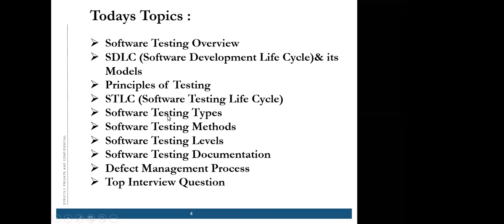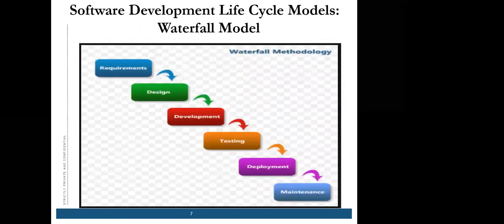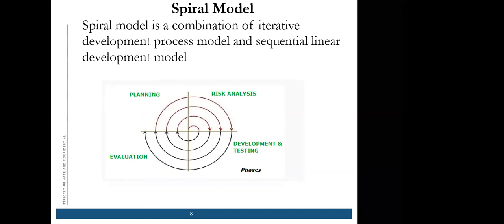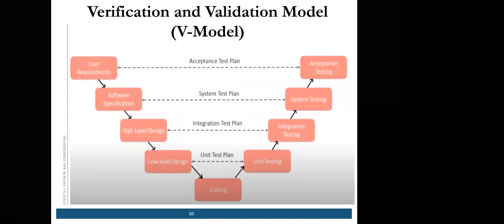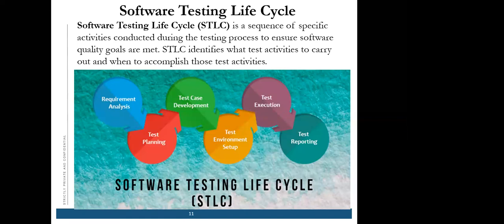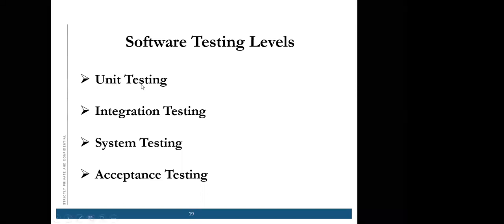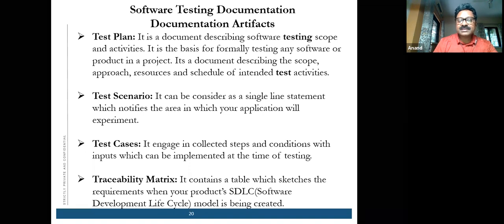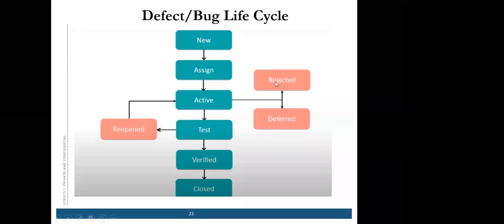Selenium QA Automation - Batch 2 - Day 1 - 14 Dec 2020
Selenium is framework for automatic testing web-based application. Selenium is composed of several components for a specific role in aiding the development of web application testing automation process. Selenium runs on all platforms. It is open-source software platform.